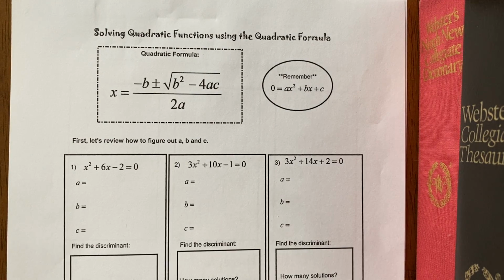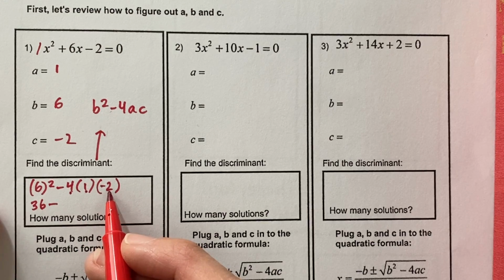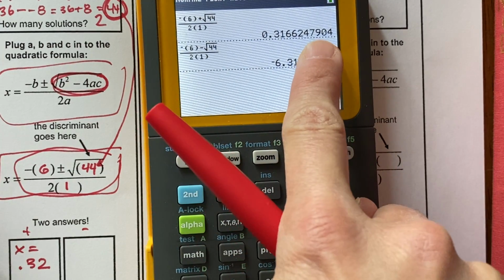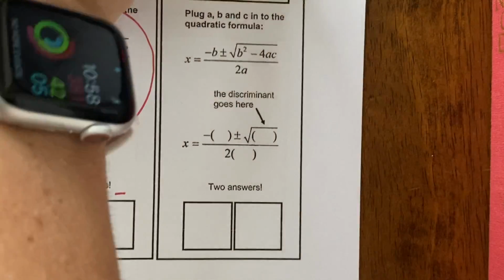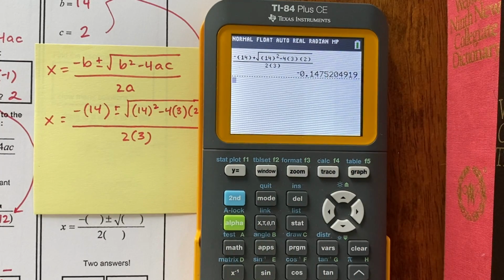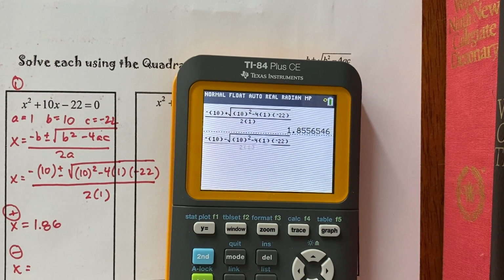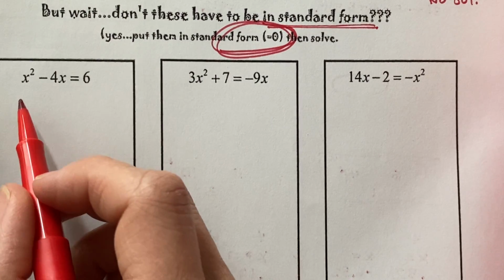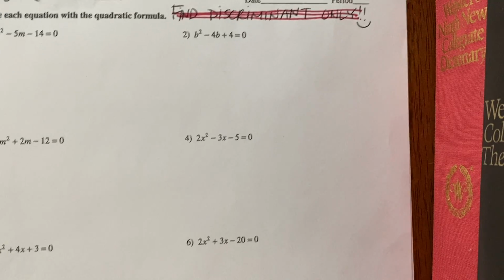Solve Quadratic Equations using the Quadratic Formula